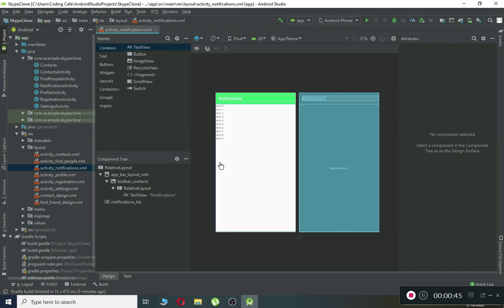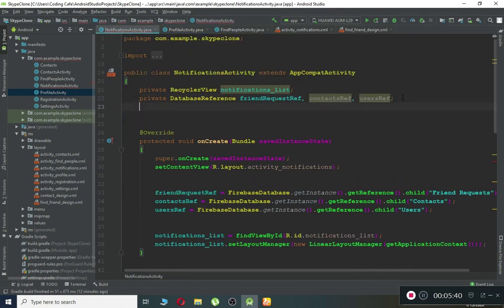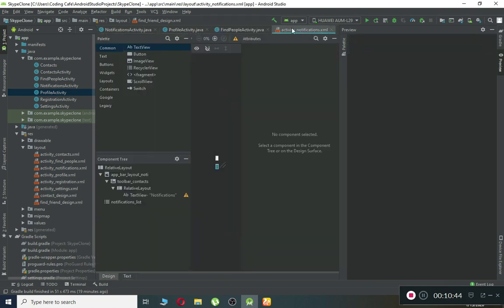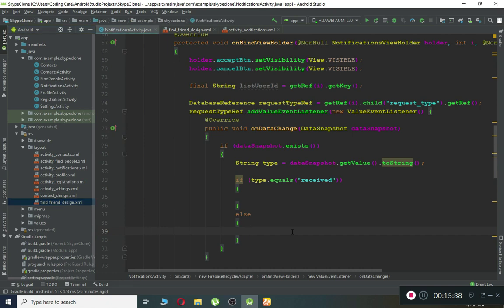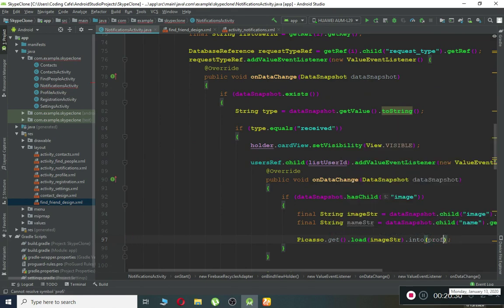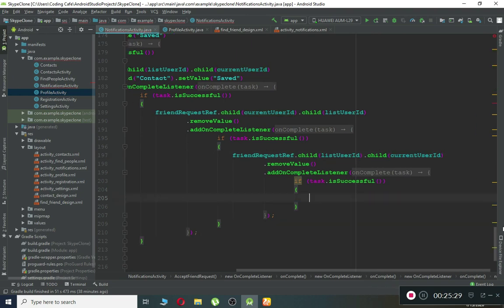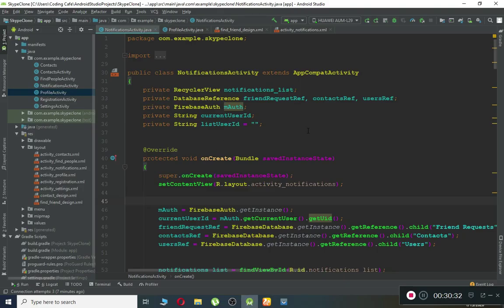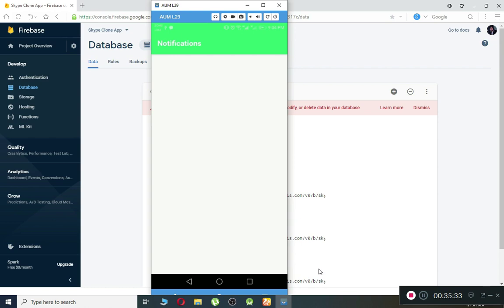Android Studio Video Call Tutorial - Notifications - Video Streaming App Development - Skype Clone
This is the tutorial#09 for the video chat app android studio series. Which we are developing using firebase database , firebase authentication , firebase storage.

In this video tutorial we will display notifications for requests received using android studio and firebase real time database in our android video chat app like facetime & skype.